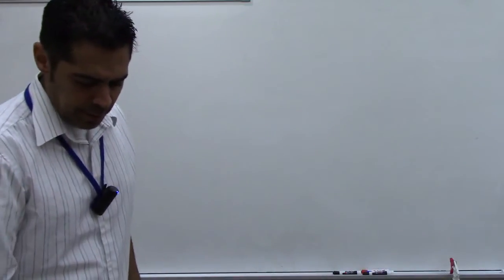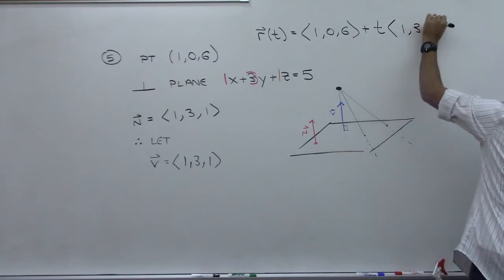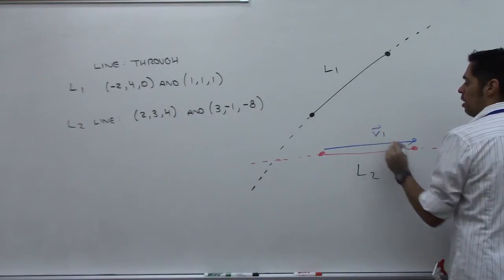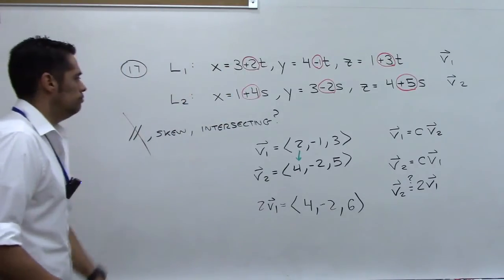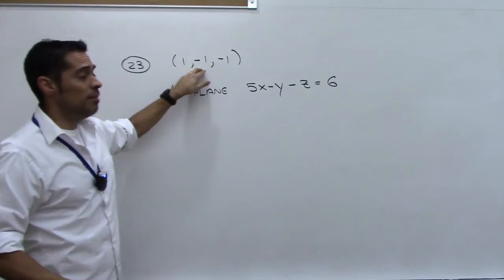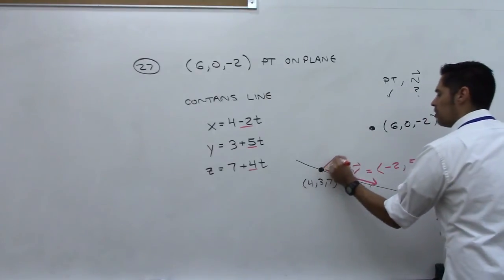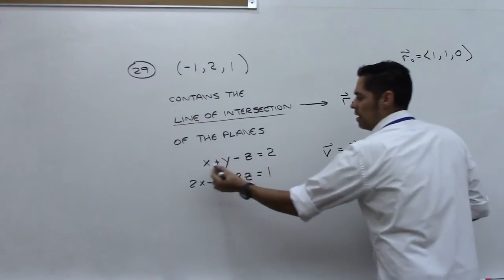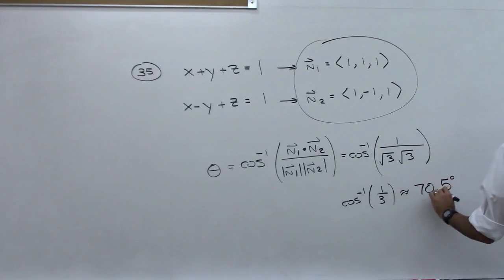2415 HW Solutions 10-5 Vector Eq Lines and Planes